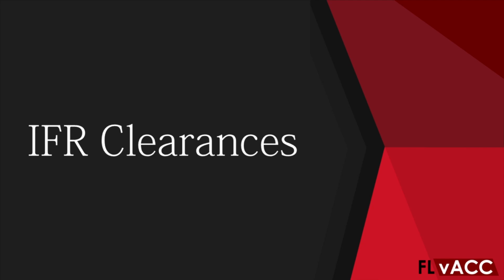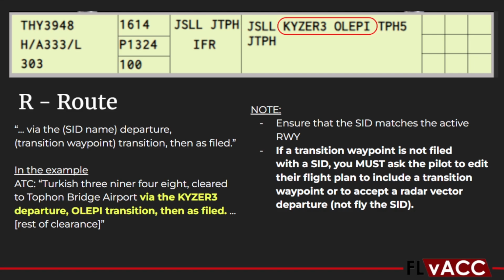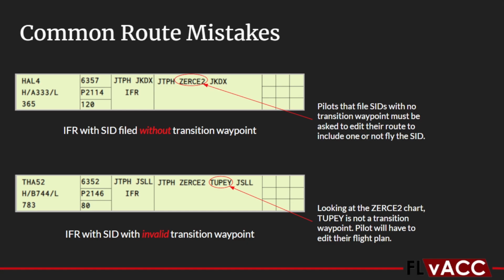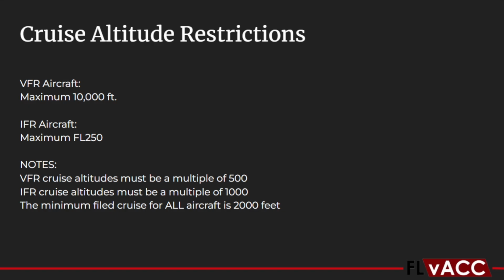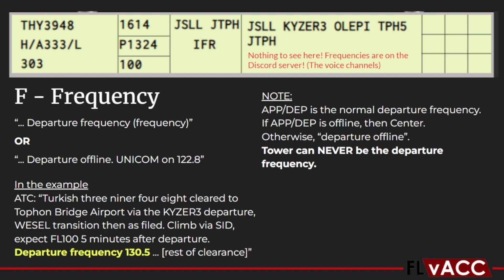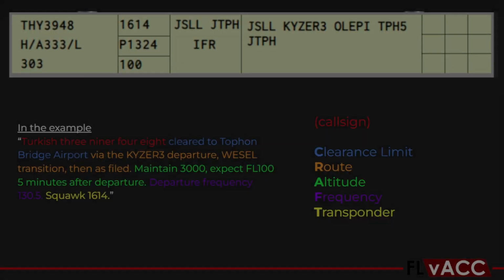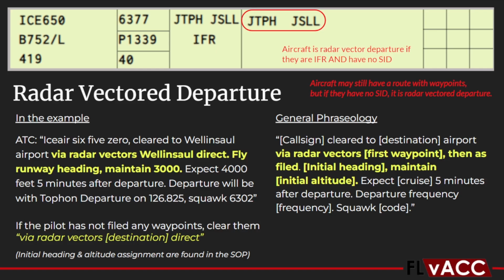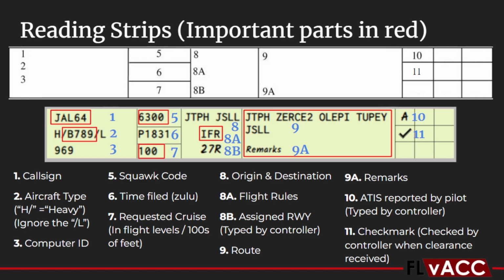IFR Clearances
Dive into your responsibility as a Delivery controller! This lesson will cover how to build IFR clearances step-by-step and what to do after giving the clearance. Take your time until you're able to form clearances on your own, and let us know if you ever have any questions!

0:00 Intro
0:44 C - Clearance Limit
1:13 R - Route
3:08 A - Altitude
4:50 F - Frequency
5:51 T - Transponder (Squawk)
6:40 Radar Vector Departure
7:53 Readbacks
8:42 Stripmarking